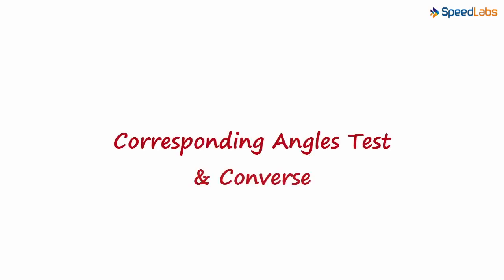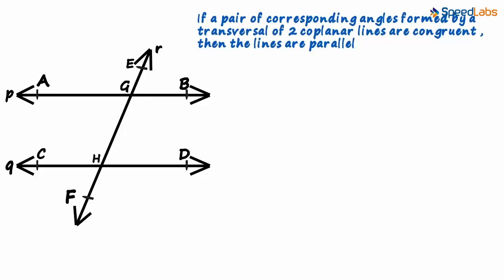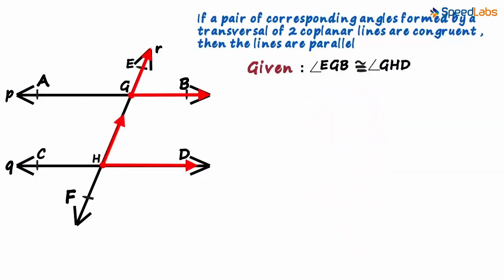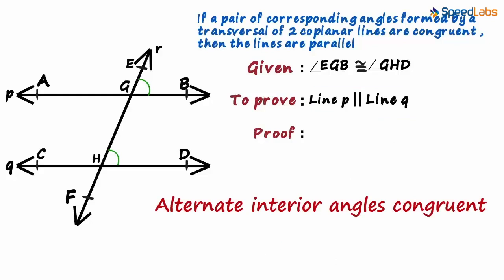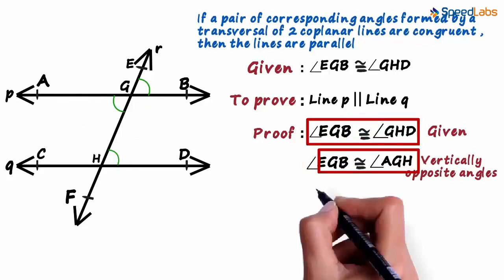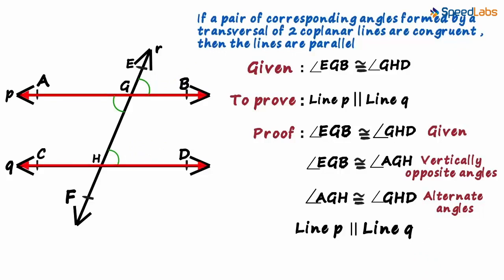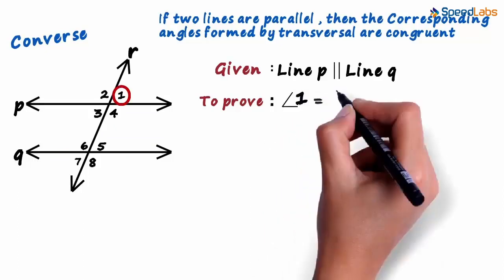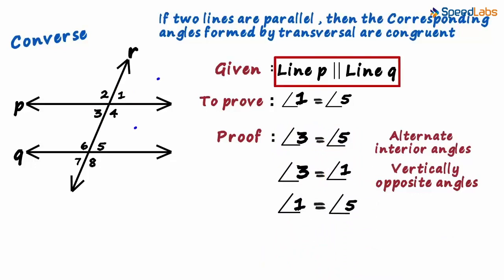Class-9-Maths-Ch-6-Lines & Angles-Topic- What is the Corresponding Angles Test and it's Converse